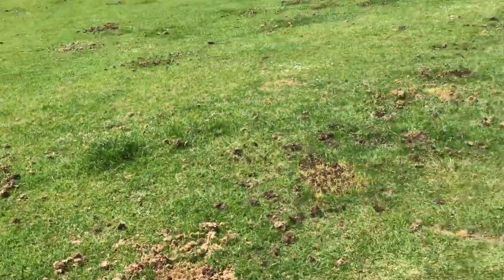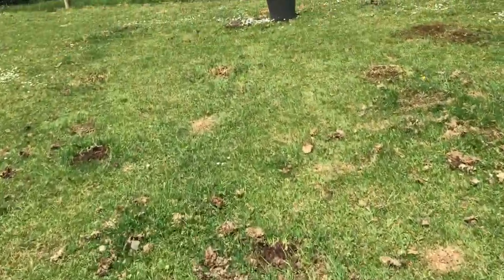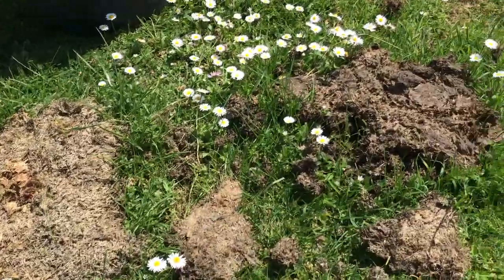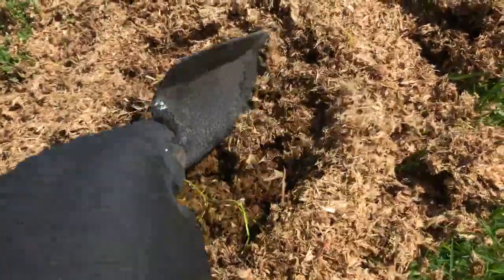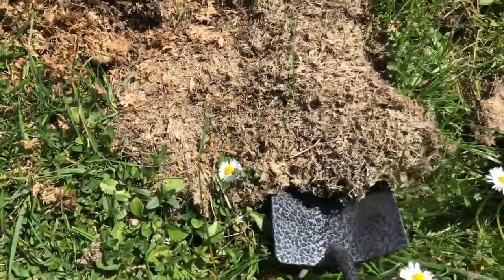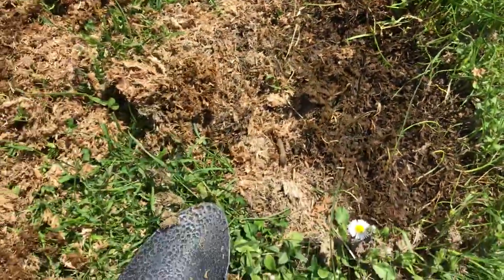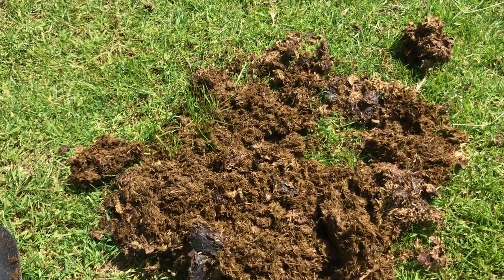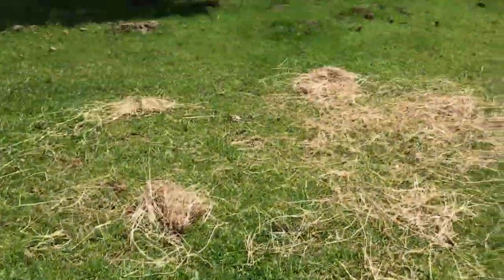Collect garden fertility food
Collect garden fertility food, horse manure&note dung beetles activity

Collect garden fertility
It’s amazing how fast dung beetles break down manure into almost dry flaky organic matter. I steal some away from field to use as soil food for the garden. Healthy manure means healthy food as the diversity of microbial life with manure, soil and food is a cycle of life. B12 is an excellent example of a cycle with the realm of gut transition in herbivores by microbes. That’s then popped out by grazing livestock. The land digests the poop/manure which has the now formed B12 it is then ingested by plants again eaten by animals which the animal stores in the animals muscle & fat. It is when we eat meat milk or eggs from animals which have grazed land they’ve naturally pooped on that we get our most digestible B12.